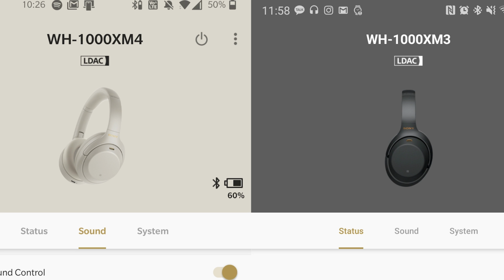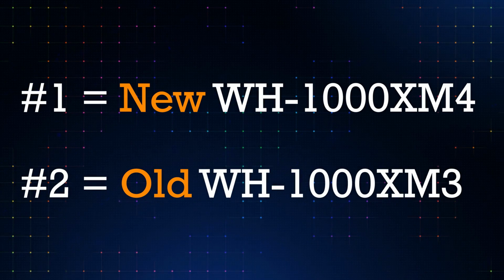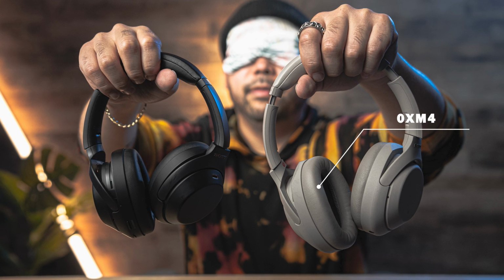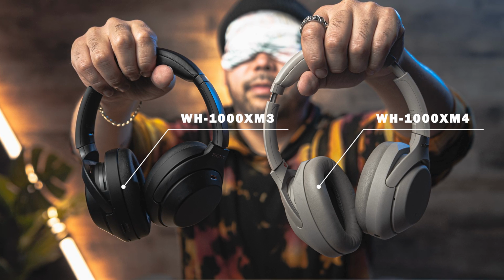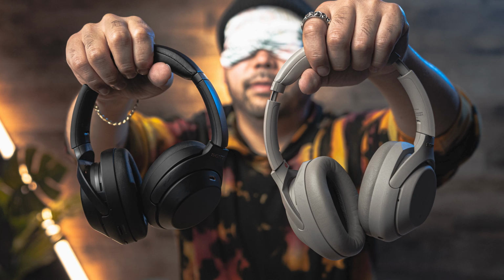Blind Test: Sony WH-1000XM4 vs Sony WH-1000XM3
We did a BLIND test comparing the new Sony WH-1000XM4 vs the older Sony WH-1000XM3. We did as thorough of a test as possible, testing multiple genres of music, white noise levels, noise cancelling, fit and feel, and gestures. After choosing their overall pick, each tester got a spec sheet detailing the differences in specs between the 2 headphones. Which ones did each pick? Check it out!

It costs you nothing but helps us out a LOT!!!

Headphones
🛒 WH-1000XM3 Renewed
🛒 WH-1000XM4 (Multiple sales + packages)

Table of Contents:
00:00- Intro
01:11 - Fit test
01:44 - Rap
02:52 - R&B
04:35 - Jazz
06:35 - Classical
08:14 - Podcast
09:13 - EDM
10:56 - Pop/Country
12:19 - White Noise
12:55 - Noise Cancellation (No Music)
13:55 - Gesture Test
14:59 - Mic Quality Test
15: 26 - Overall Pick Before Price + Specs
16:26 - Overall Pick After Price + Specs
18:51 - Final Results

Gear Used to Make This Video:
🛒Sony a7iii
🛒Sony 55mm Lens
🛒Sony 24-105mm Lens
🛒Main Light
🛒Secondary Light/B-Roll light
🛒Zoom H5 Recorder
🛒Zoom SSH6 Microphone
🛒Wireless Mic (Rode GO)
🛒Main Mic (Sennheiser MKH 416)
🛒Weebil S
🛒The Stick LED (Quasar Q-75X)
🛒Neewer C-Stand
🛒Hair Light (Aputure Amaran AL-MC)
🛒The Magic Arm (Manfrotto Magic)
🛒Monitor (Atomos Ninja V)

Best Deals for Tech
Amazon Top Deals